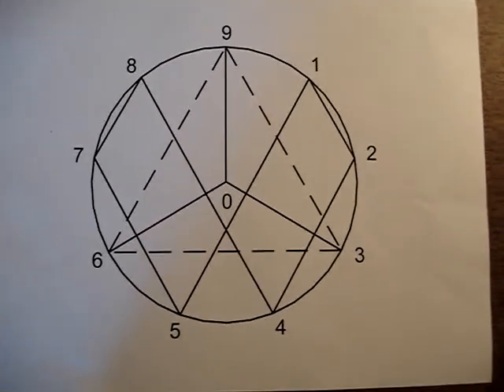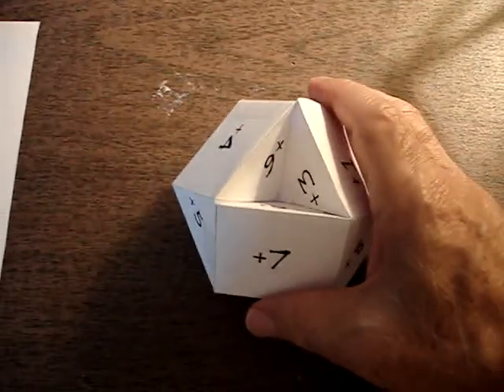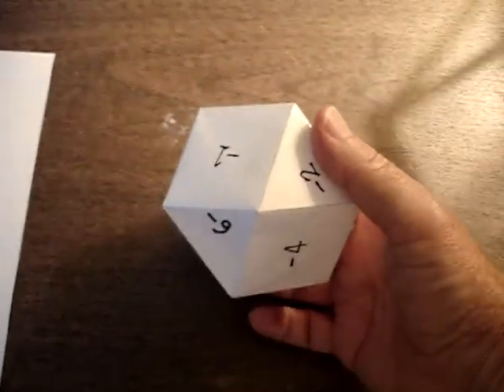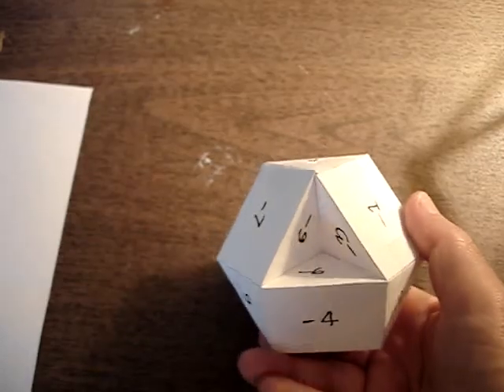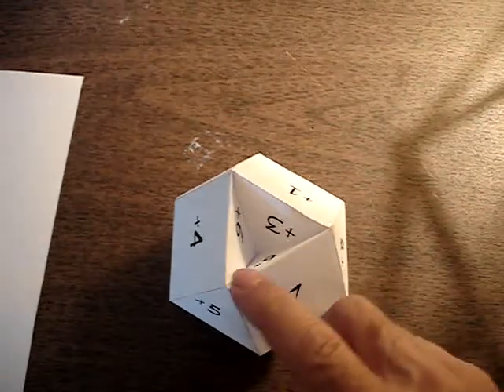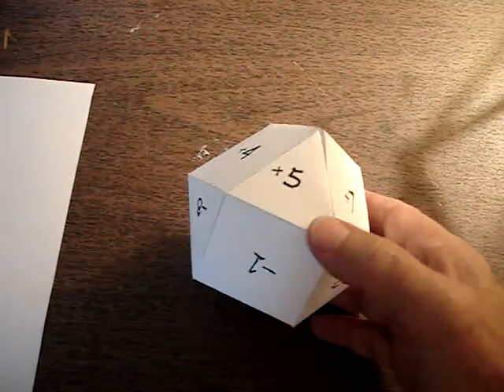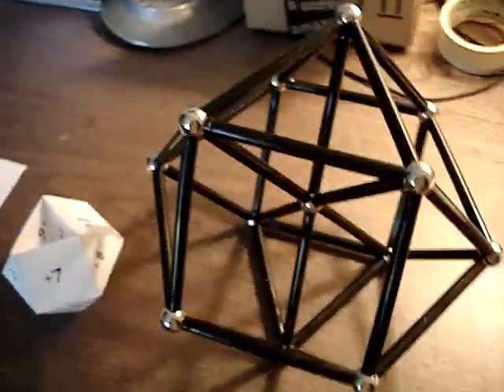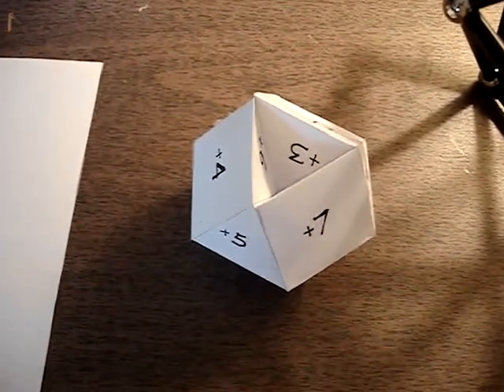VBM-Vortex Based Math 3D Shape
A basic 3D representation of the Vortex Based Math number pattern. This is possibly one of the fundamental shapes in this universe (ref Marko Rodin & Nassim H.)